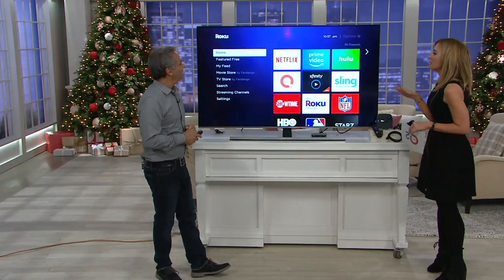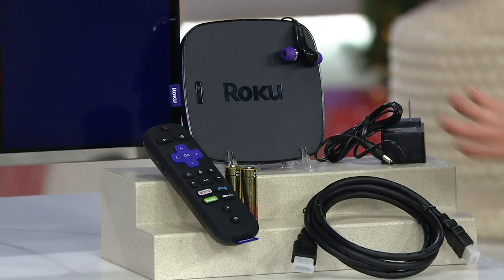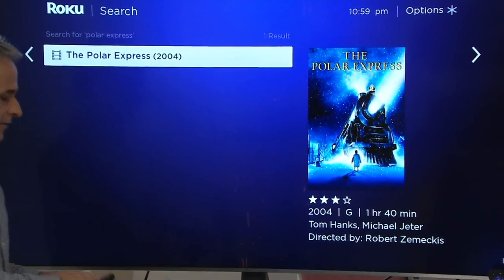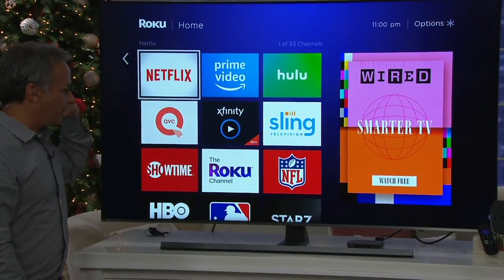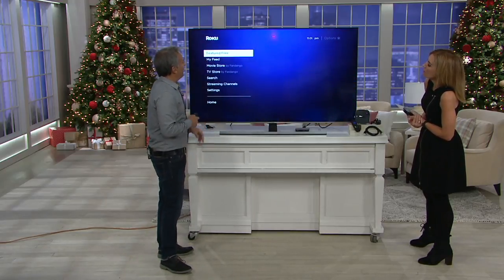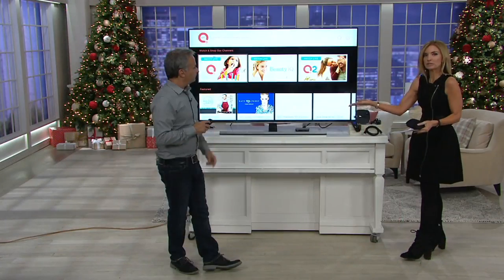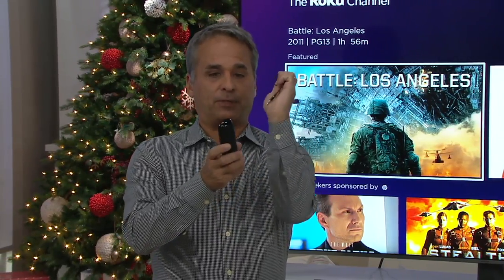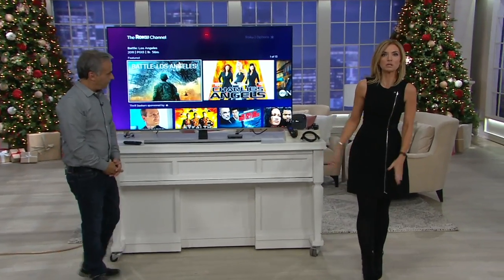Roku Ultra 4K HDR Streaming Media Player with Voice Remote on QVC